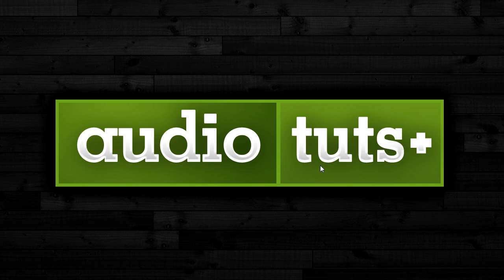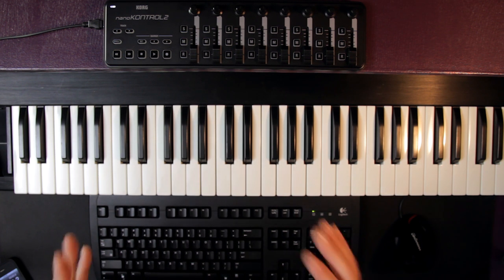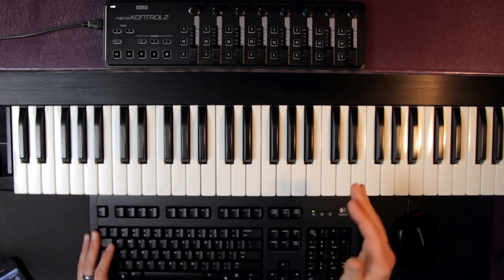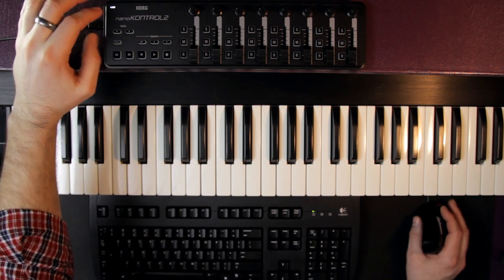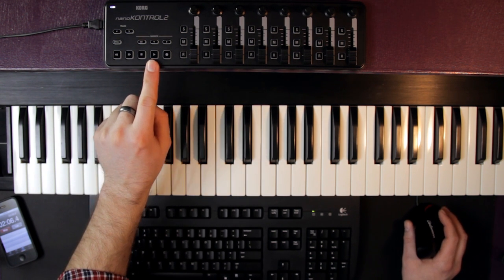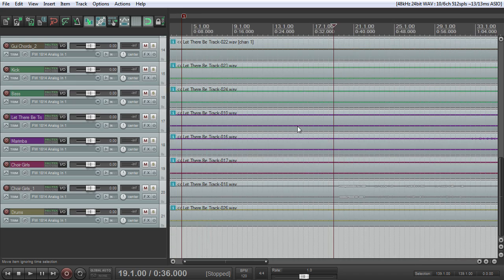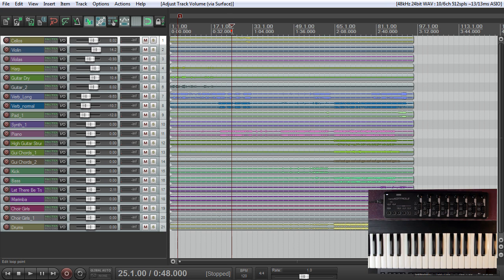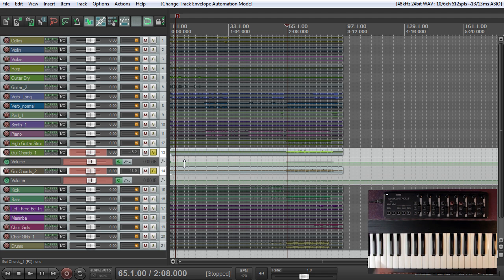Using the Korg nanoKontrol 2 Part 01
In this tutorial by Dave Bode we will look at how to setup and use the Korg nanoKontrol 2 as a general controller in Reaper, but these ideas will work with almost any modern DAW.